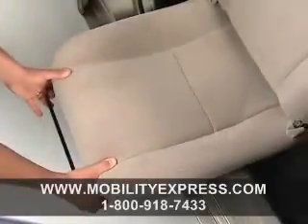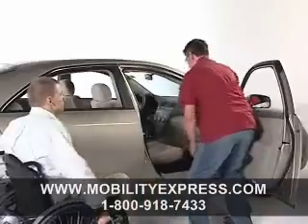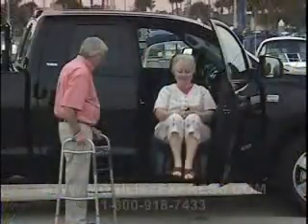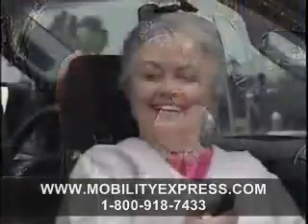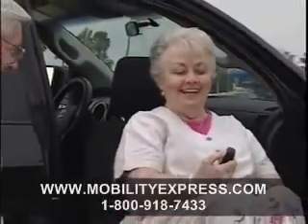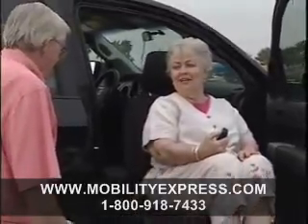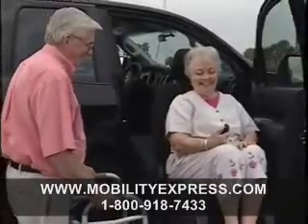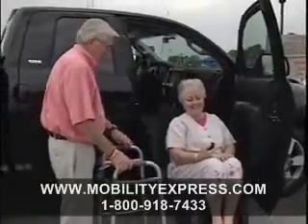Bruno Turning Automotive Seating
- Information on Turning Automotive Seating for all types of vehicles.  Bruno TAS helps you be mobility, safely and with integrity.   Video shows all options and vechile types.